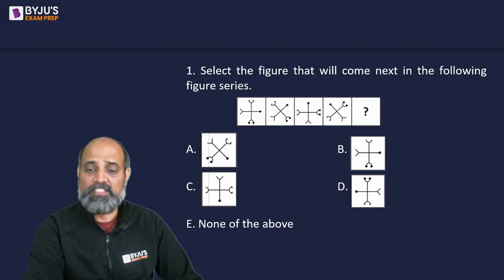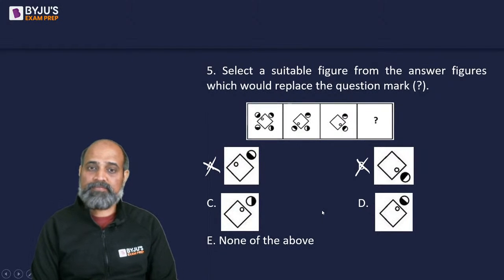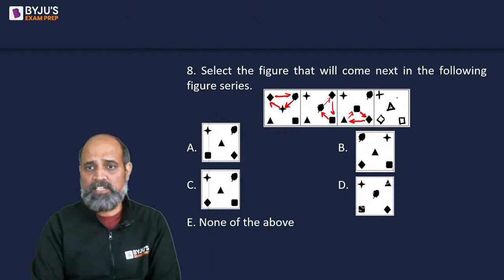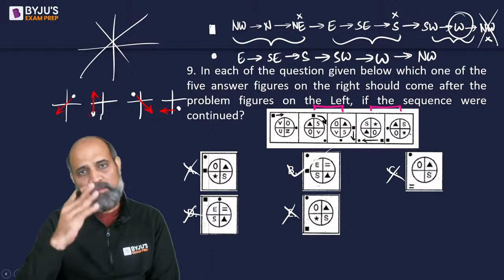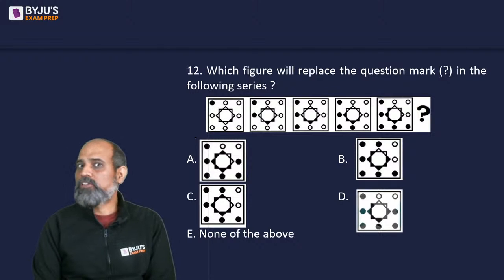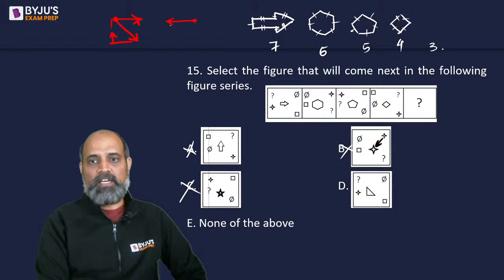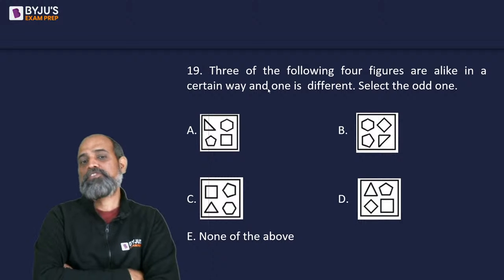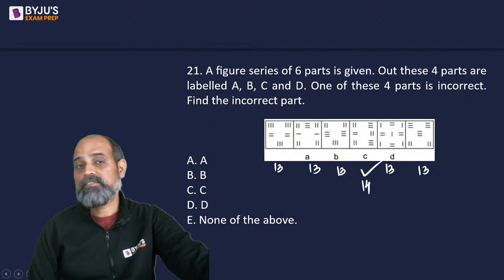MAHCET MBA 2023 | Visual Reasoning for CET | MAHCET Abstract Reasoning | BYJU'S Exam Prep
👉CAT 2023 Slot 3 Analysis MH-CET (Maharashtra Common Entrance Test) is a state-level management entrance exam. Abstract Reasoning is an important section in the CET MBA Exam. Visual Reasoning is the important topic of the Abstract Reasoning section. BYJU’S Exam Prep expert Navin Kumar will host a session where sir will discuss the questions on Visual Reasoning of Abstract Reasoning in MAH MBA CET Crash Course. Sir would share all the rules required for this section and clear all the doubts of the aspirants. So, don’t miss this session and ace your CET MBA 2023 Preparation.

👉 All India Open Mock MAHCET 2023 (Feb 11 - Feb 19):
👩‍💻Attempt Topic Wise Mock Test